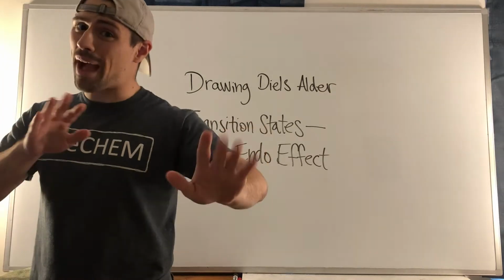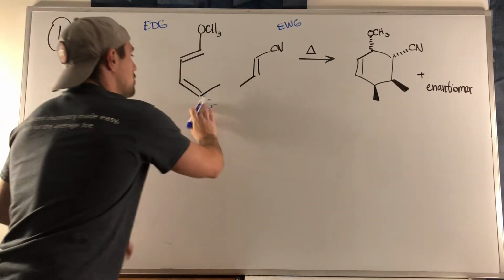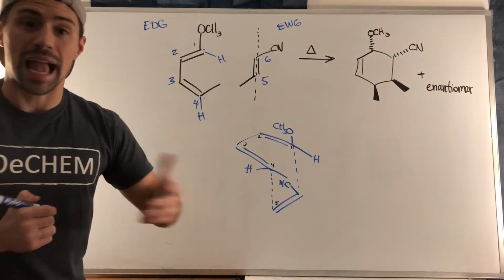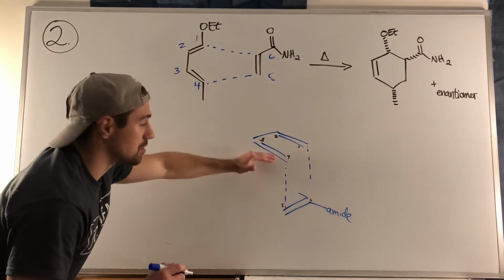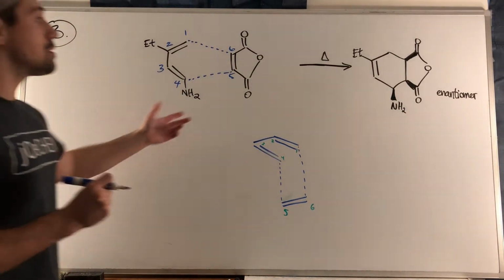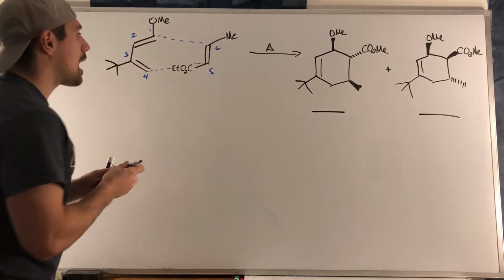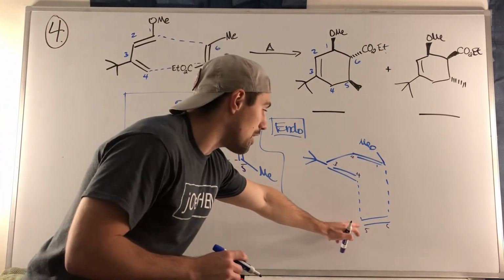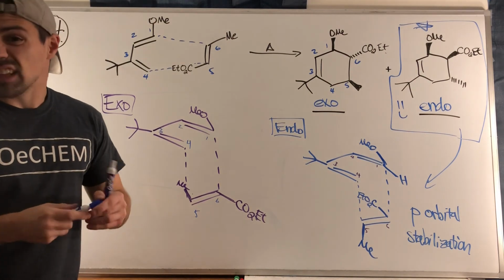Drawing Diels Alder Transition States (Worksheet Solutions Walkthrough)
In this solution walkthrough, we go through the worksheet The Diels Alder Reaction on jOeCHEM (worksheet and solution linked below).

Related instructional videos on jOeCHEM:
- Intro to the Diels Alder Reaction--Electron Donating/Withdrawing Groups
- Predicting Diels Alder Products: The "In/Out" Rule
- Drawing Diels Alder Transition States--The Endo Effect